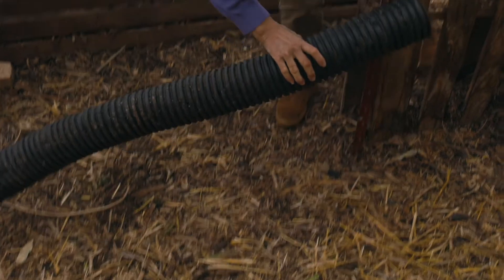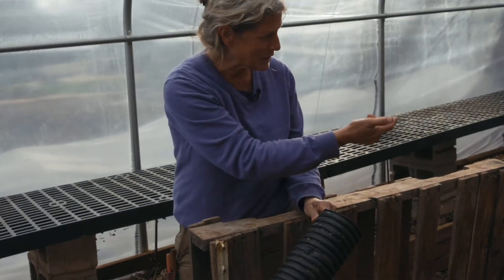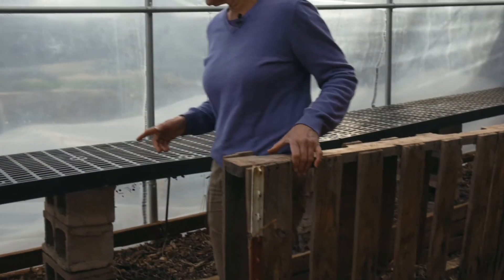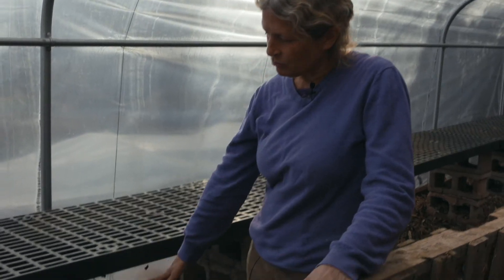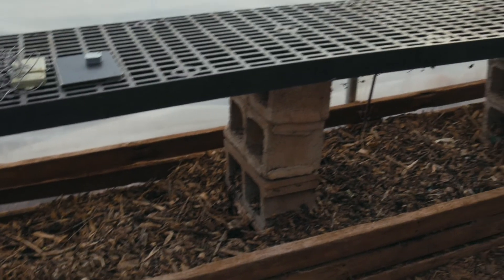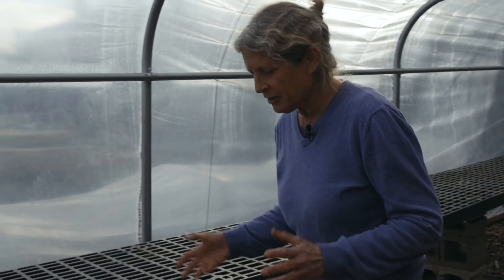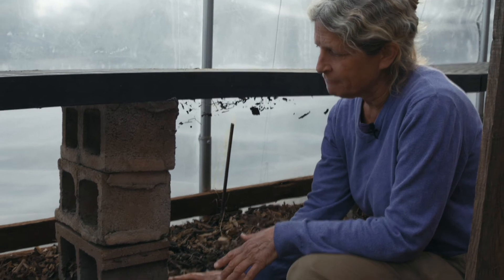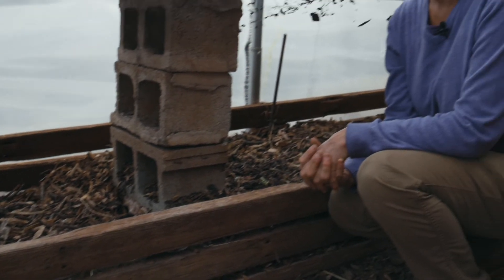Compost as a Heat Source - Episode #7: What Didn't Work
Learn from our mistakes!